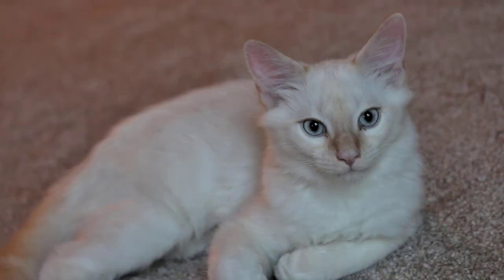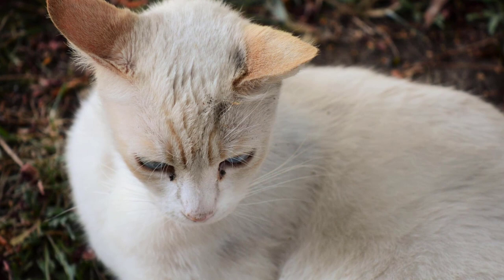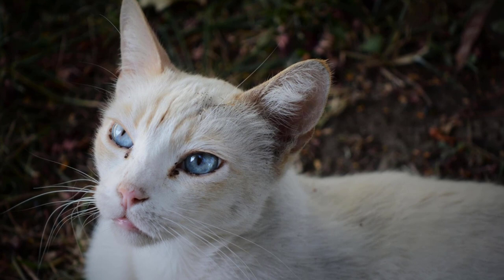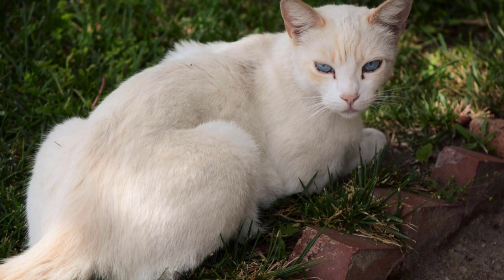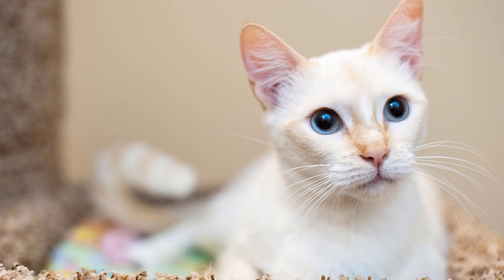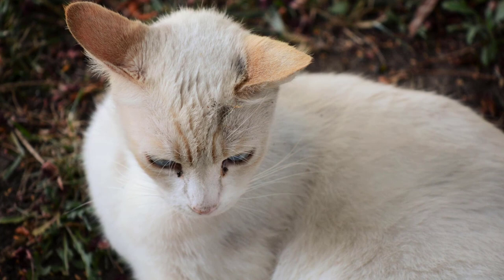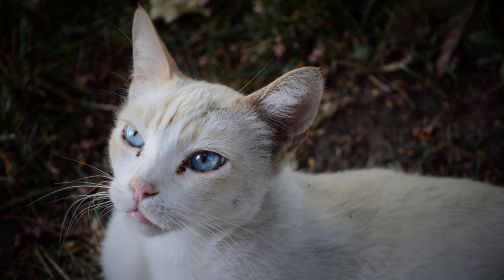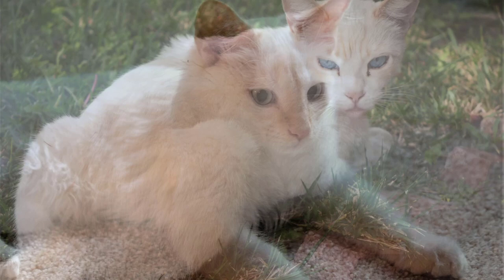Flame Point Siamese Cat | Red point Siamese Cat | Personality, Price and Adoption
It is an almost undeniable fact that cats are adorable. Regardless of what breed they might be, these curious beings will never cease to be cute in our eyes. Flame point Siamese cats are not an exception to this case either. This brings up the question, what are flame point cats?